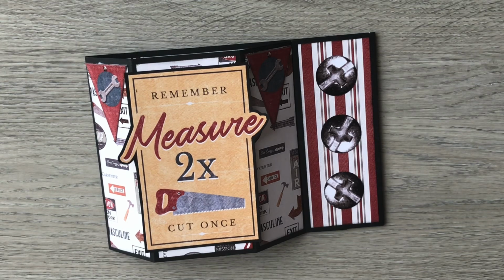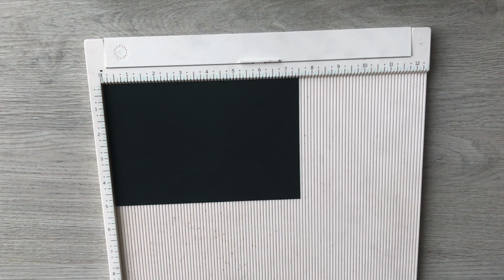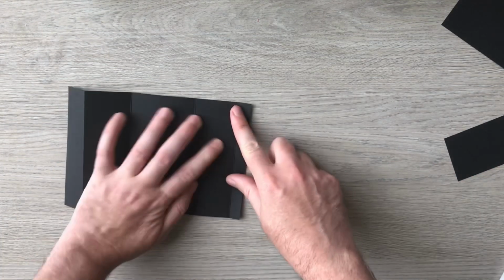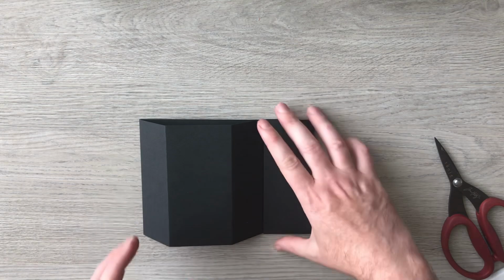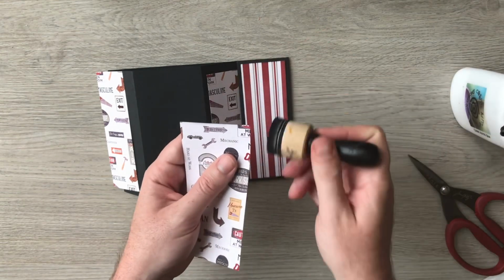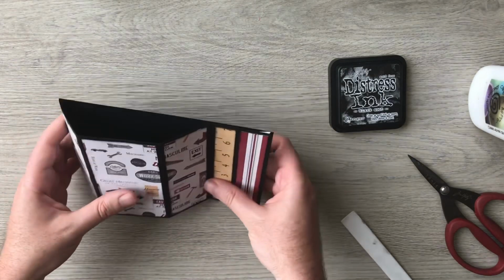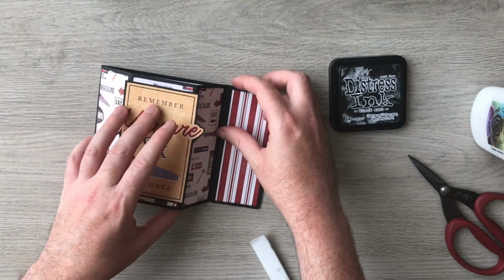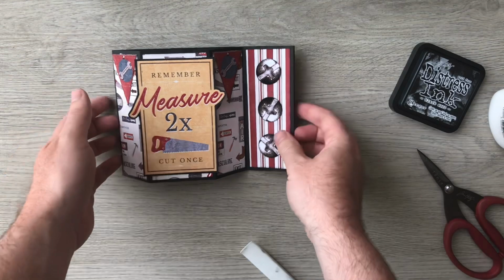Bay Window Card Tutorial